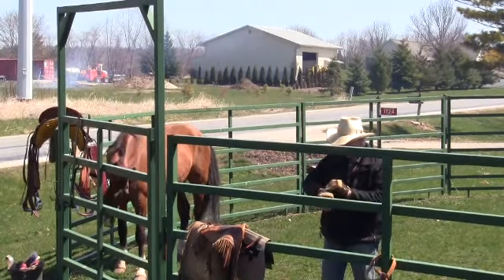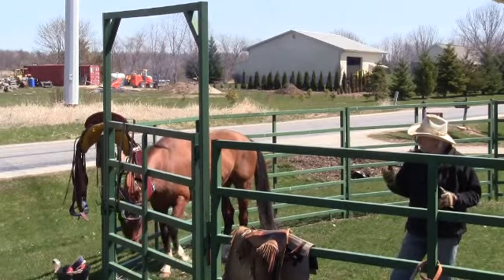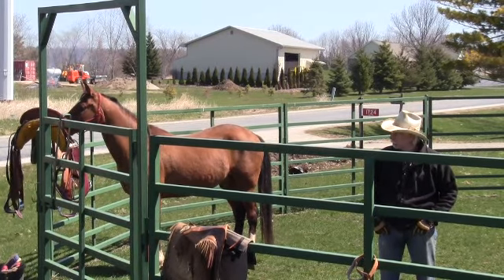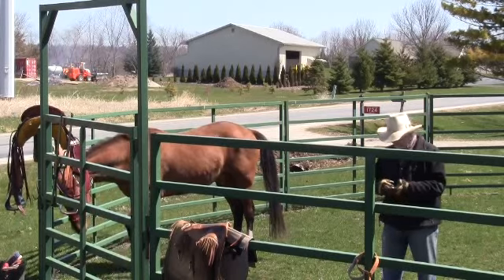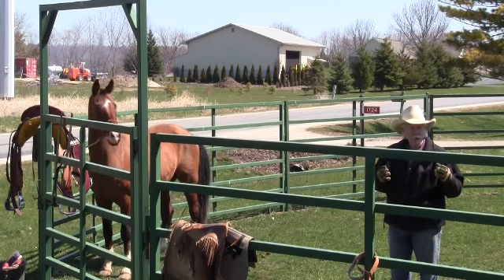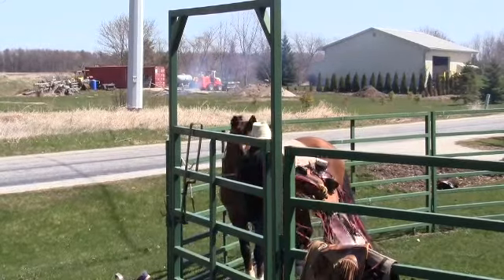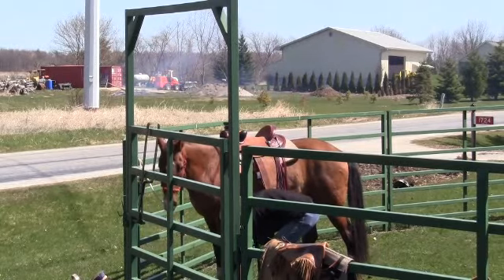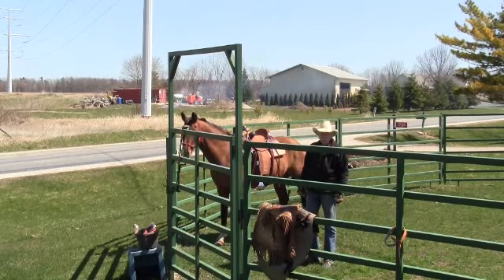JC Martin saddle eval pt1 with Smokie Brannaman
Happy Carona spring to ya! We are doing an eval on a new JC Martin saddle we got in this month to check out.. Also as part of this eval we are doing a spring check up and tune up of my horse Pagnio to start getting him ready for summer. Check out all three parts to see how it goes! Be safe out there.. S&V